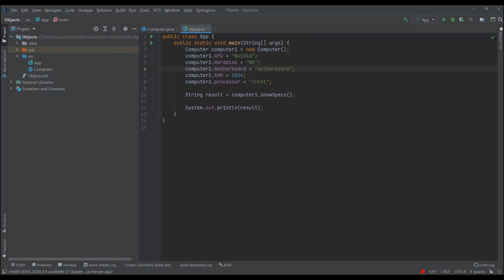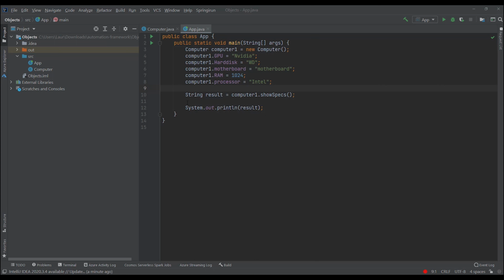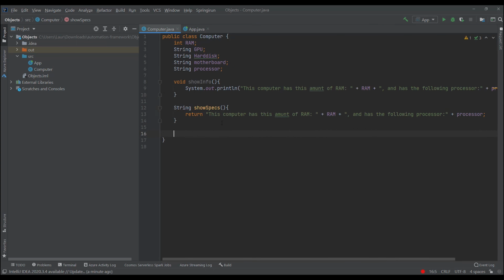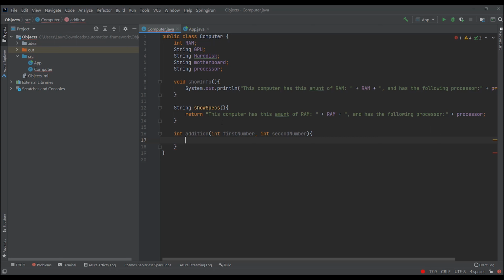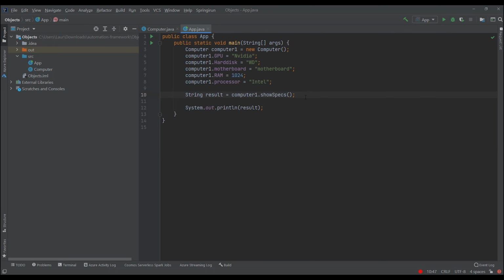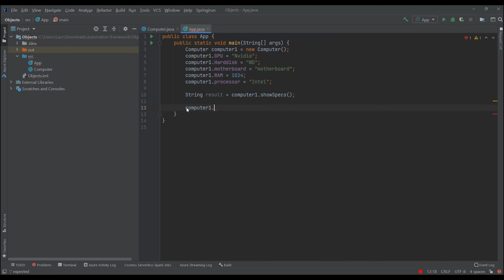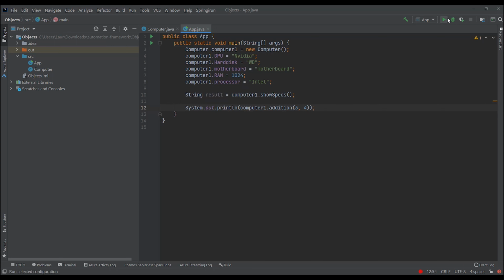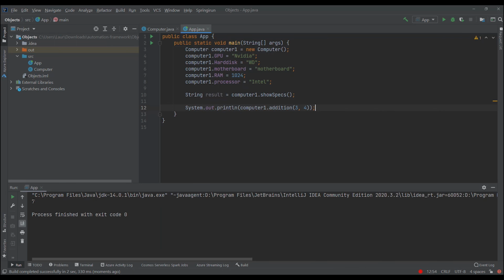Method Parameters in Java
Let's explore how to pass a parameter to one of the object's method.

Java course for beginners is a series of courses that aims to teach you the required skills to start coding in Java. At the end of the course, you will be able to create Java programs, which will help you to get a job as a software engineer.